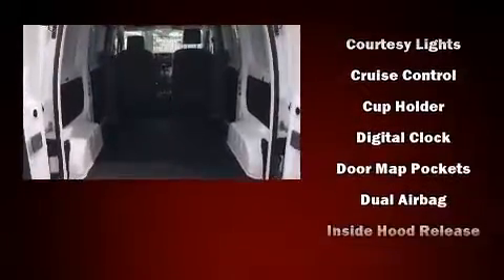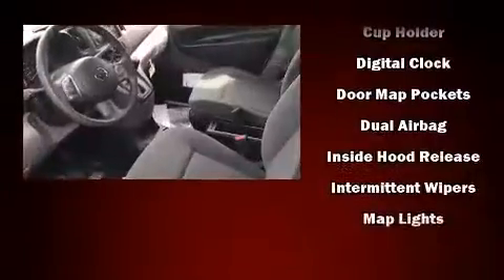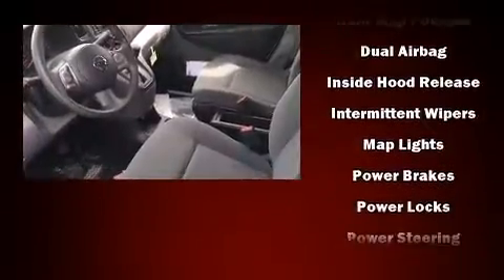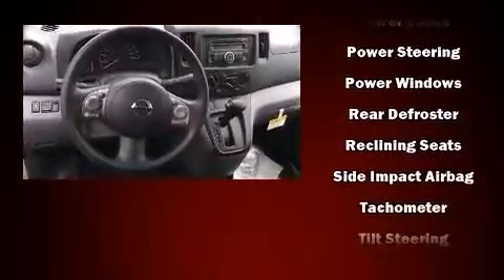2015 Nissan Nv200 S in Gatineau, QC J8Z 3J6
MEGA AUTOMOBILE
1261 ST. JOSEPH BLVD.

Step into the 2015 Nissan NV200. Nissan infused the interior with top shelf amenities, such as: 1-touch window functionality, a tachometer, a trip computer, tilt steering wheel, heated door mirrors, power windows, and more. Storage solutions are integrated throughout the interior, demonstrating thoughtful attention to detail. Audio features include a CD player with MP3 capability, and 2 speakers, providing excellent sound throughout the cabin. Take assurance in side curtain airbags, providing head protection in the event of a severe collision. We pride ourselves in consistently exceeding our customer's expectations. Please don't hesitate to give us a call.